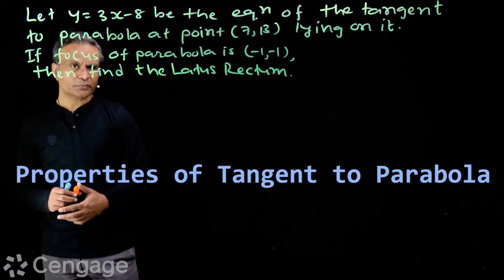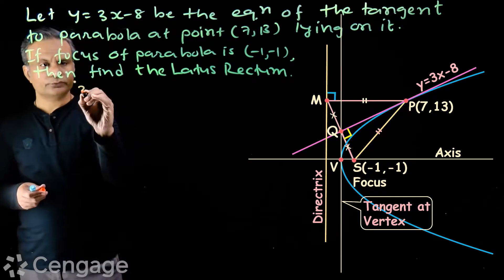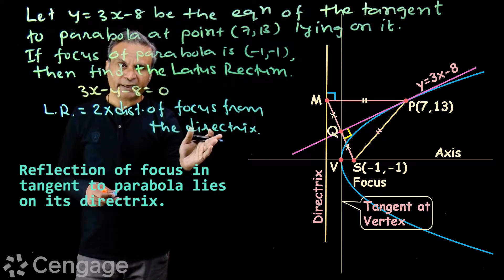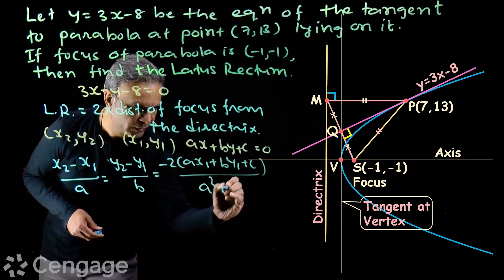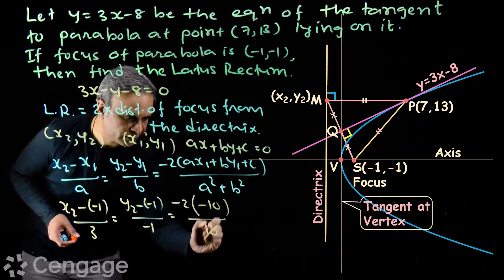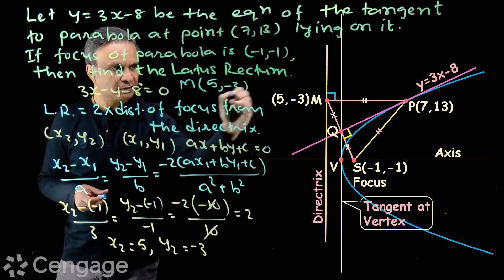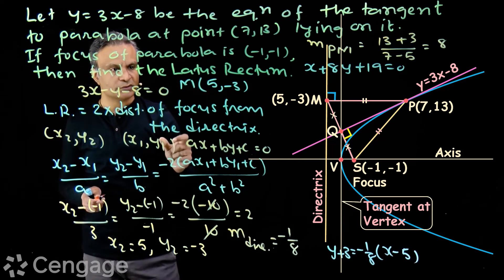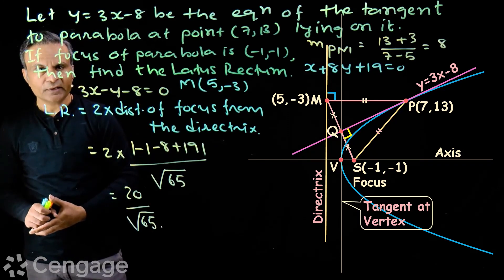Properties of Tangent to Parabola | Cengage Exam Crack | G Tewani | JEE 2022 | Maths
Keep learning!